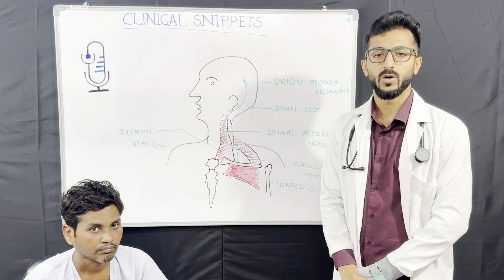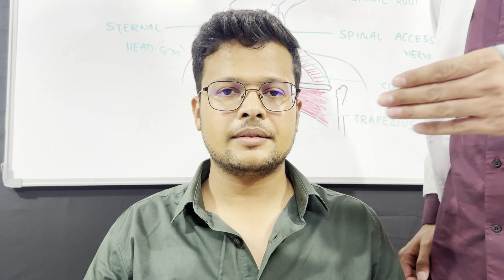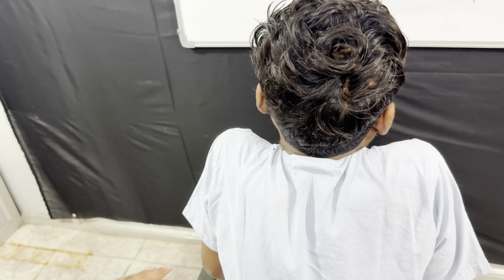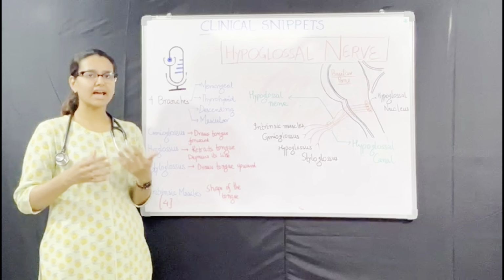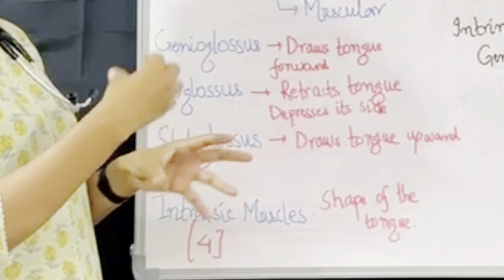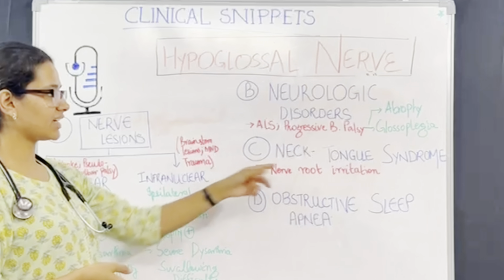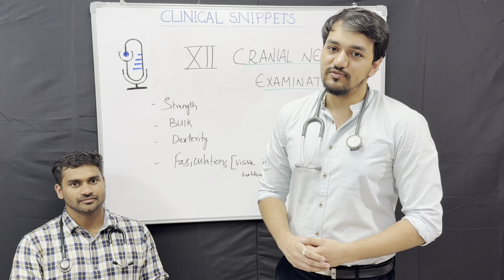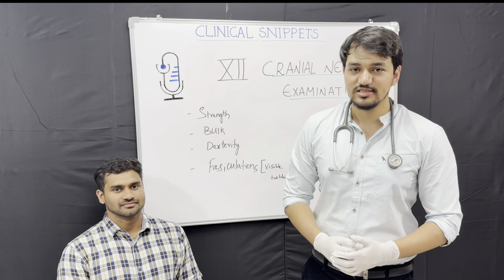Cranial Nerve 11 12